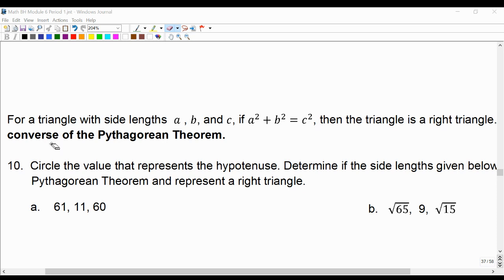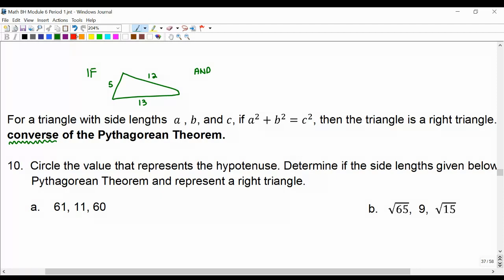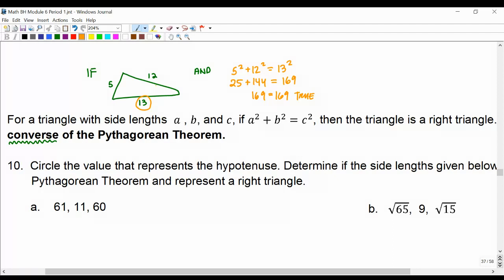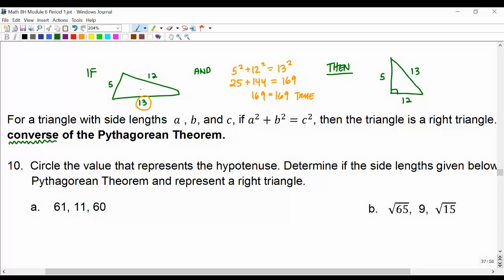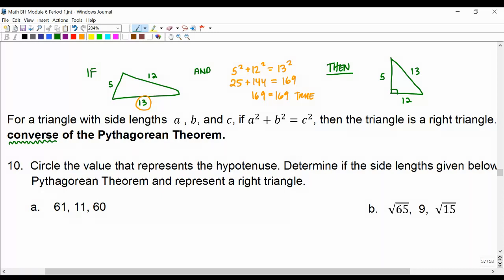6.2B Lesson: Pythagorean Theorem and Unknown Side Lengths - CPT